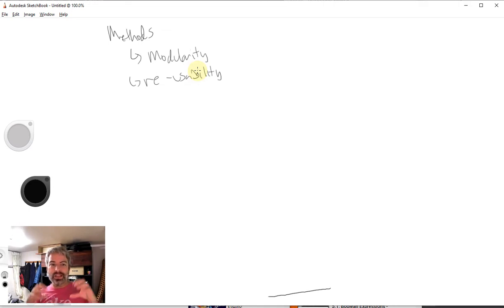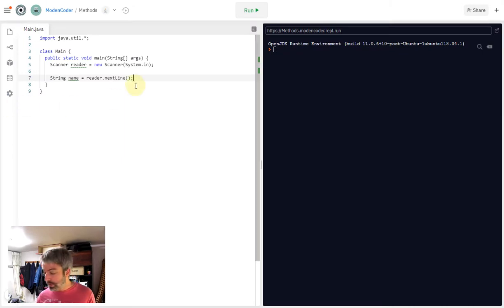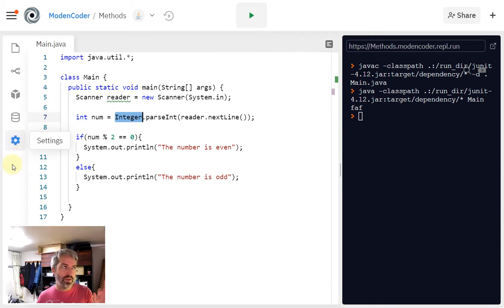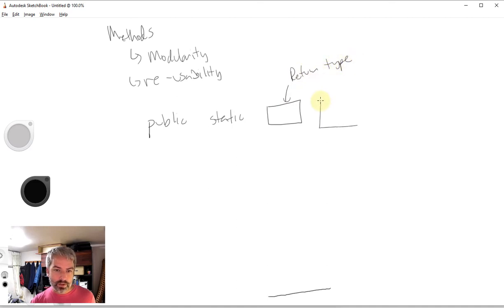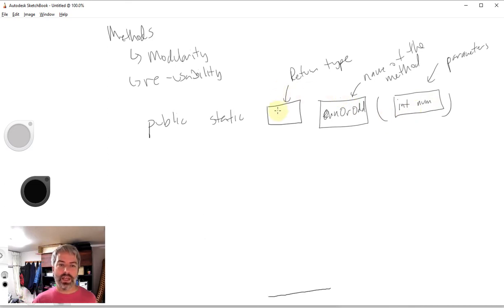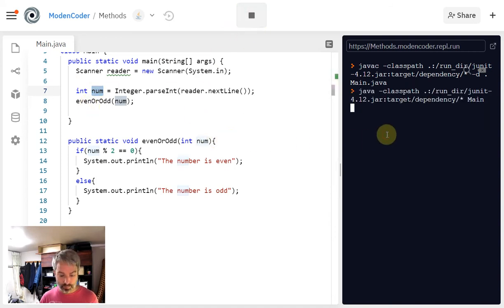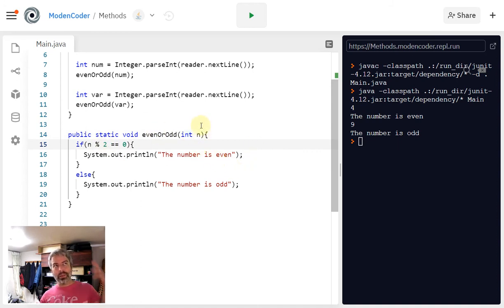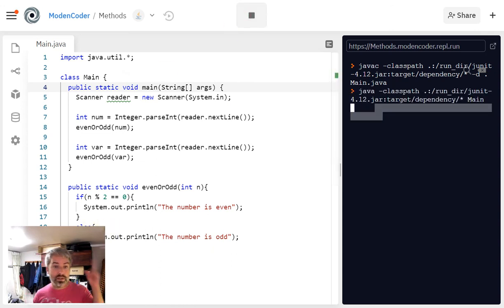Chapter 12 Methods